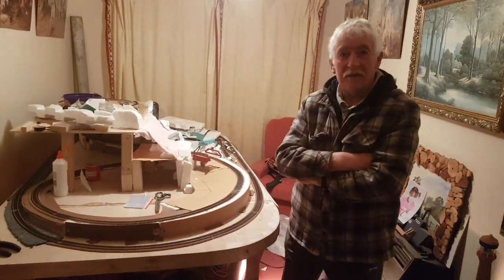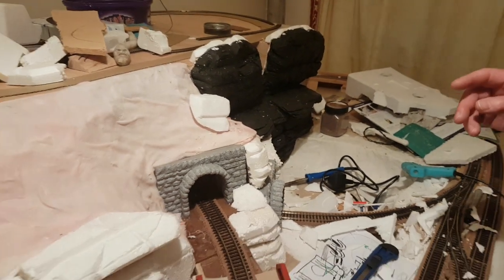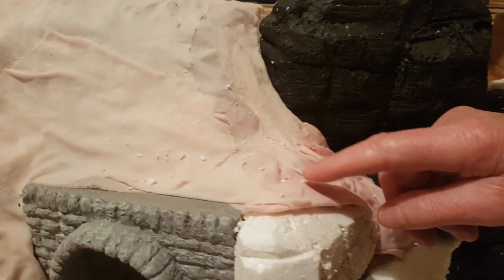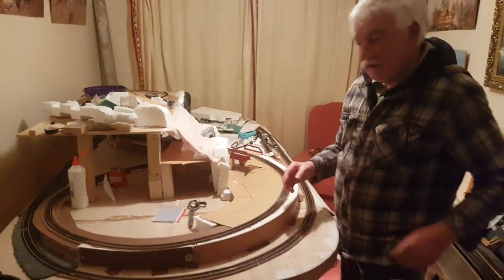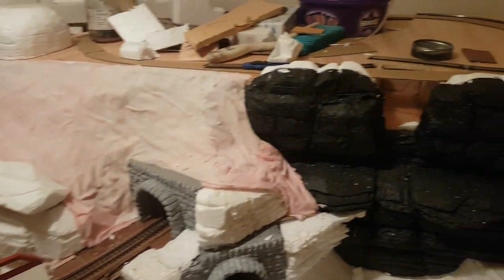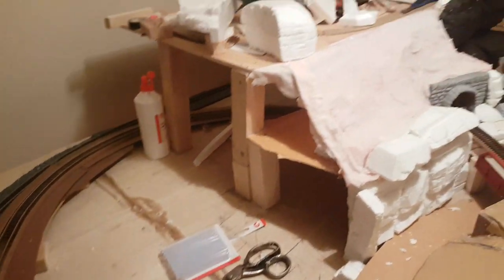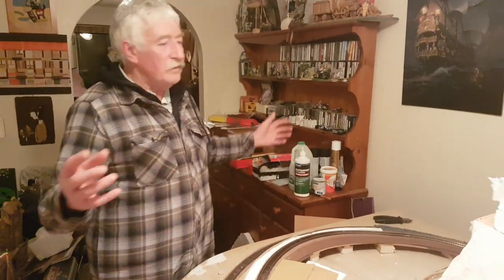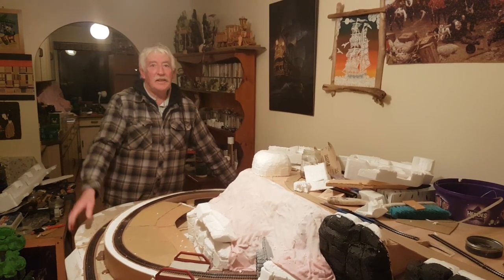Miniature Model Railway New Project: Initial Groundwork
A miniature model railway is my dad's brand new project he's working on during lockdown.  The layout is 8 foot by 4 foot.  This video documents the early groundwork he's been working on.  He doesn't use a plan but just makes it up as he goes along.

Due to lockdown restrictions this is the first time I've been able to visit and video his work.  Hopefully it won't be too long before I can go again and update you on his progress.

1. and enter my world of watercolour where you’ll see exclusive videos, articles, reference photos and much more! Get 2 months FREE with annual membership! Put simply, Patreon is my main source of income and it’s only with the support of my patrons that I can continue to find the time and resources to make these videos.

2. READ MY BOOKS ➤

4. DONATE ➤ Your donation keeps my YouTube channel sustainable and funds future watercolour painting tutorials for all budding artists.

6. PODCAST ➤ Listen to my podcast ‘My Watercolour Diary’ where I answer your questions

7. MATERIALS ➤ These are the paints, paper and brush I use for painting watercolours:

8. SOCIAL MEDIA ➤ Let’s connect!